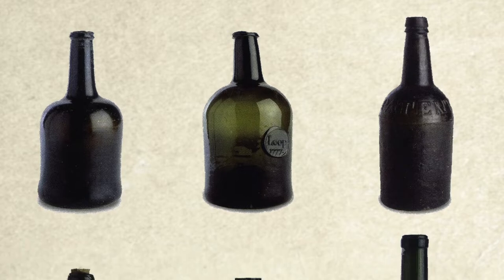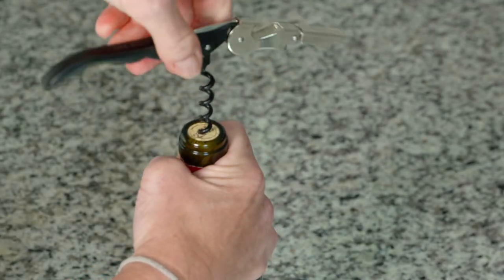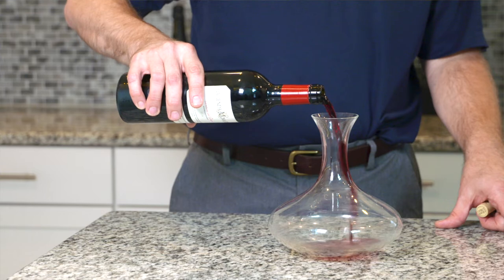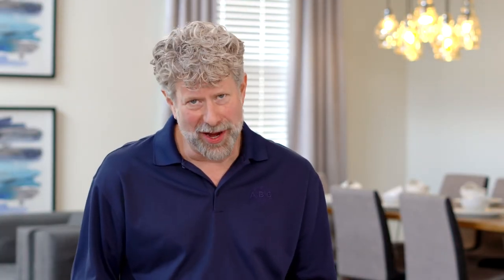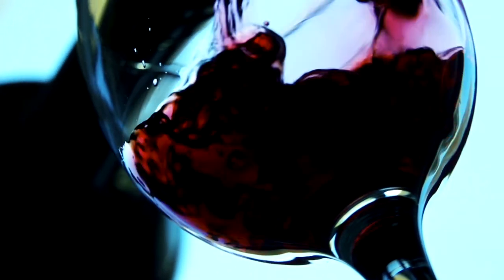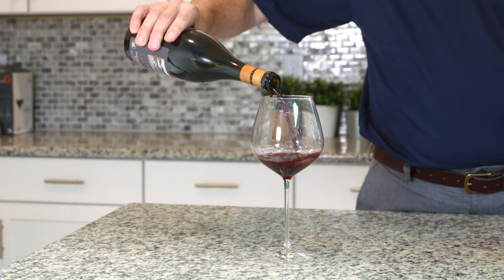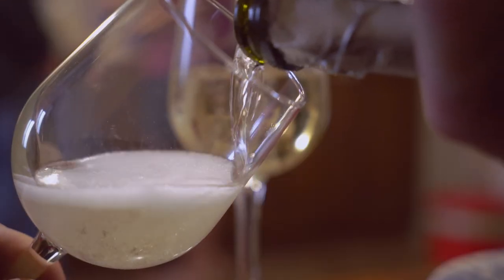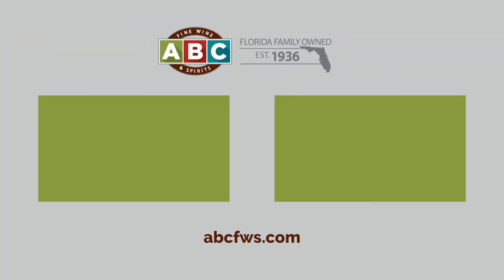Is There a Right Way to Pour Wine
Wine can be a delicious way to unwind at the end of the day (sometimes maybe even in the middle of it), but are you pouring your wine wrong? Wine experts Dan and Heather are here to let you in on all the secrets about pouring wine.

0:00 Introduction
0:23 How do I get to my wine?
1:23 How do I avoid drips while pouring?
2:06 What about decanting wine?
4:31 Should I use a certain kind of glass?
5:39 Does it matter how I hold my glass?